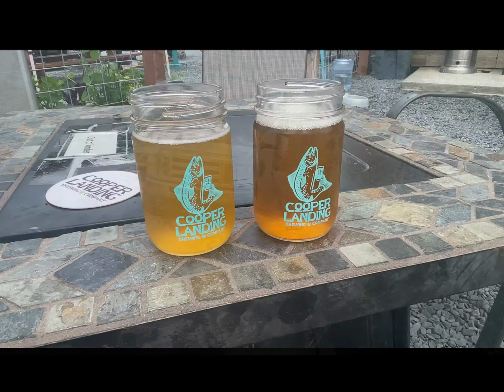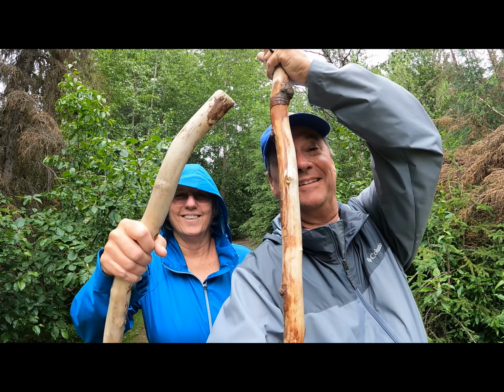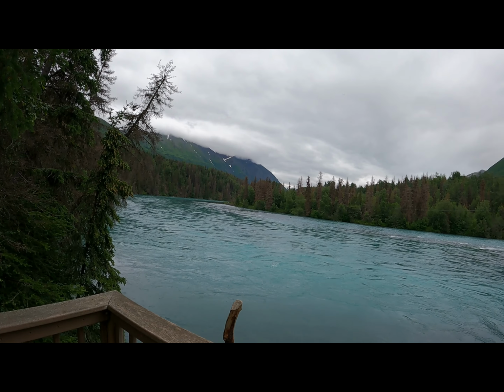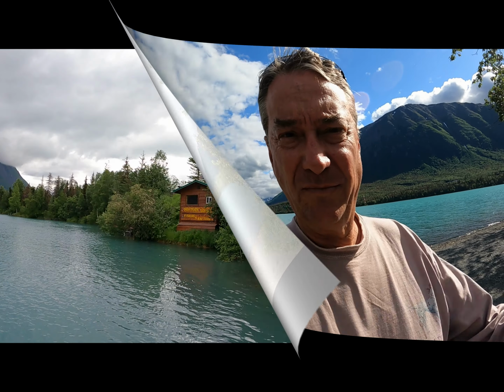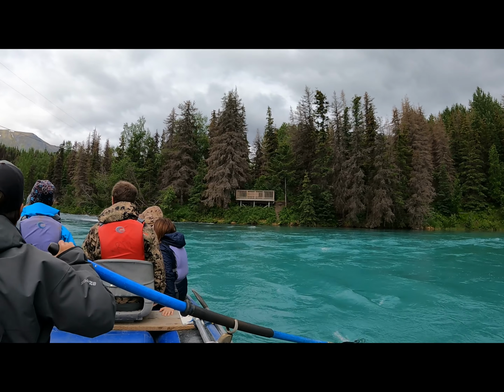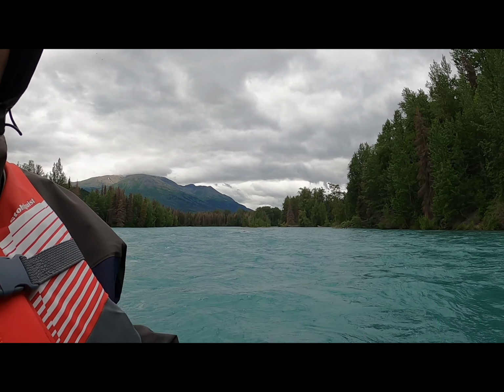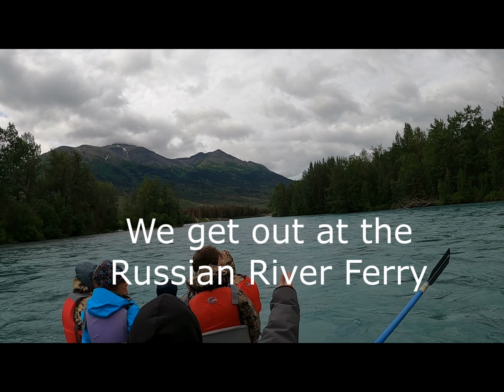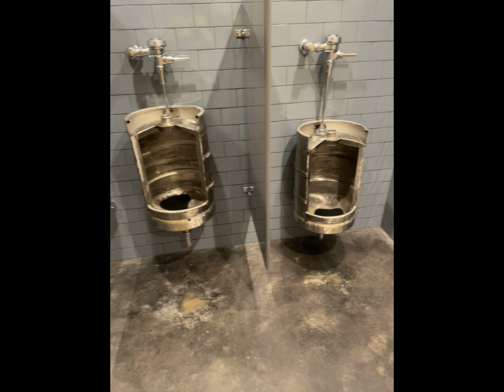Cooper Landing Alaska - Scenic River Drift from Drifters Lodge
We camp at Quartz Creek Campground on Kenai Lake near Cooper Landing Alaska. We go on a scenic raft drift from Drifters Lodge down the Kenai river towards the Russian River.  We also visit Cooper Landing brewery and hike to the top of Bear Mountain in the Kenai National wildlife Refuge.